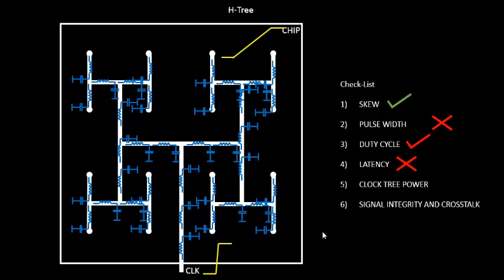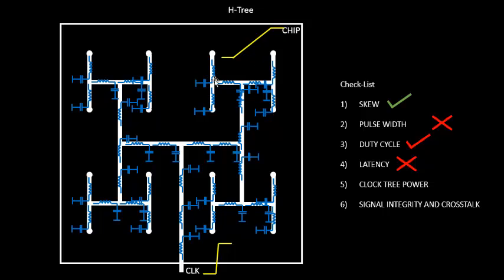What is H- tree Latency Power Check?? Learn @ Udemy- VLSI Academy